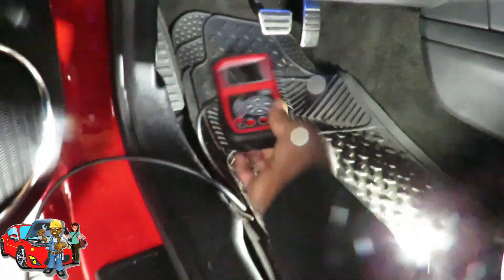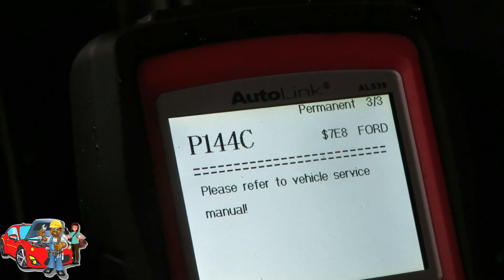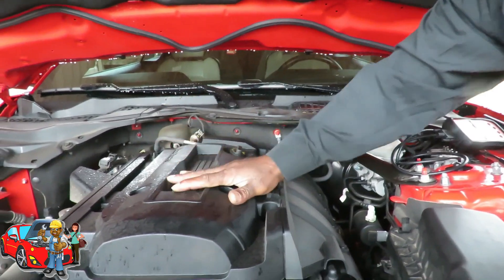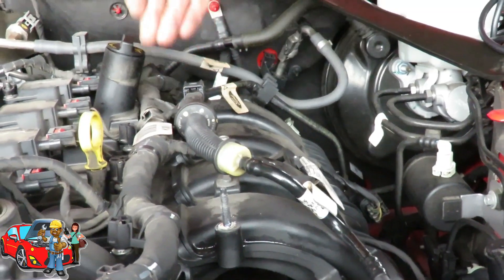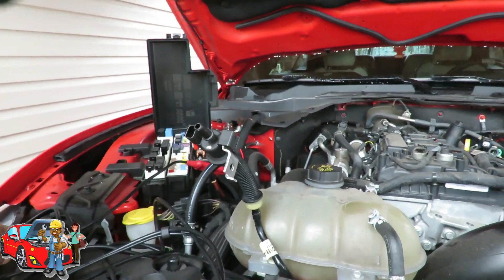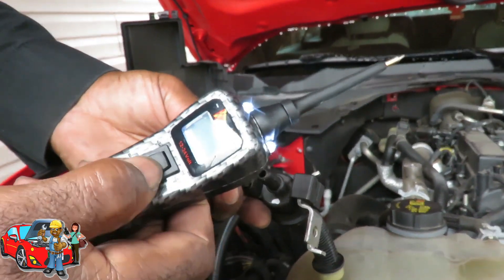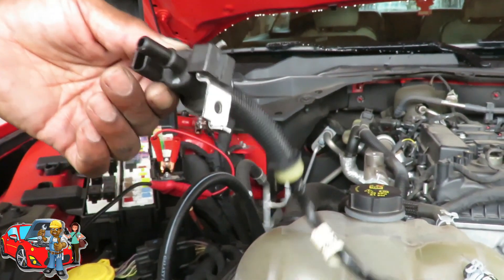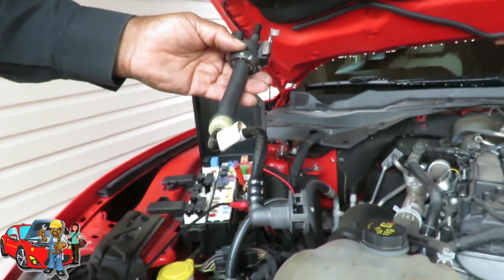2015-2020 Ford Mustang P144C Evaporative Emission System Purge Check Valve Performance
Video on diagnosing and repairing a P144C which is an Evaporative Emission System Purge Check Valve Performance on a 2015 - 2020 Ford Mustang.